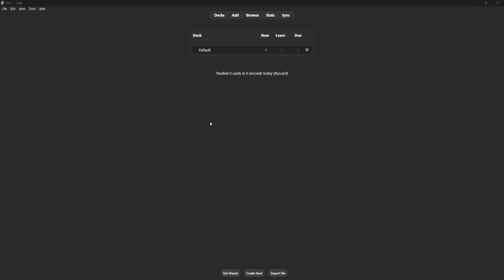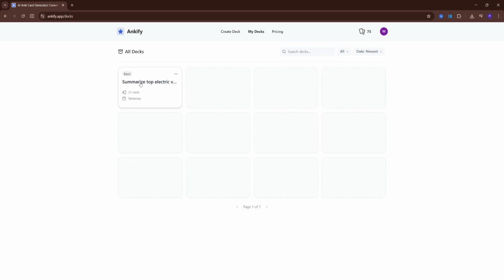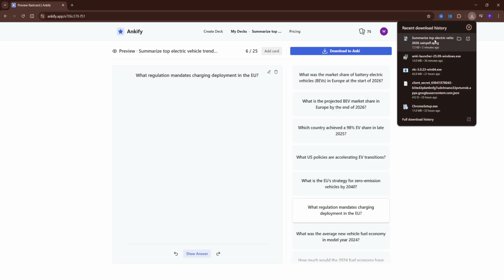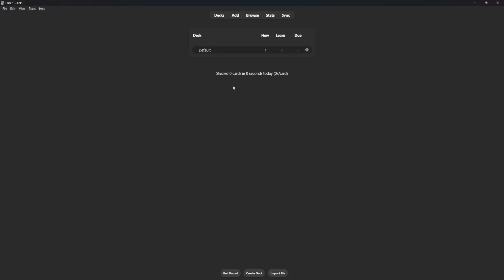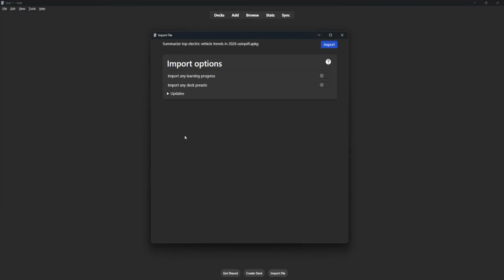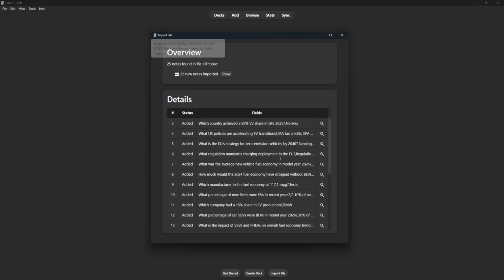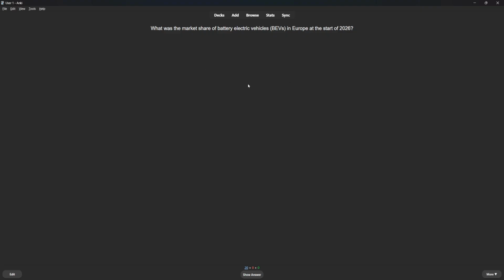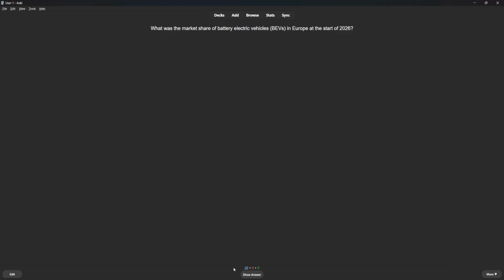How To QUICKLY MAKE Anki Cards (QUICK & EASY) 2026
In this video, I'll show you how to quickly make anki cards. This is a full guide on how to efficiently create flashcards using Anki in 2026. In case you've been trying to speed up your flashcard-making process, this is the video you need to see!